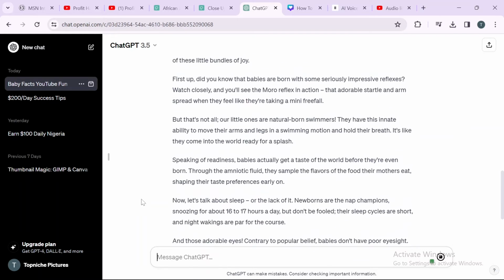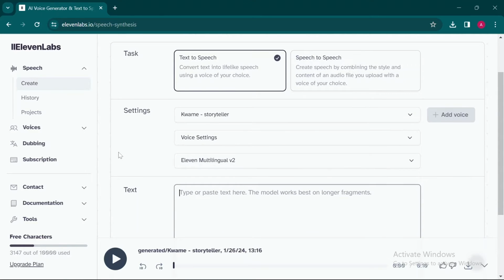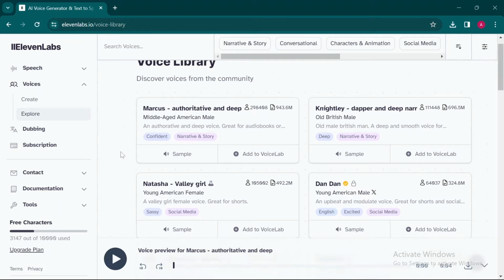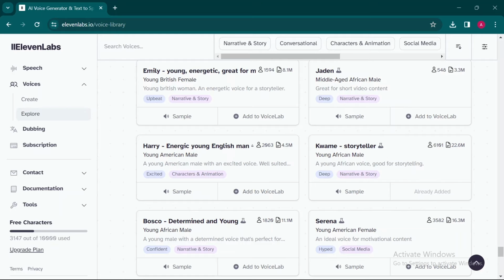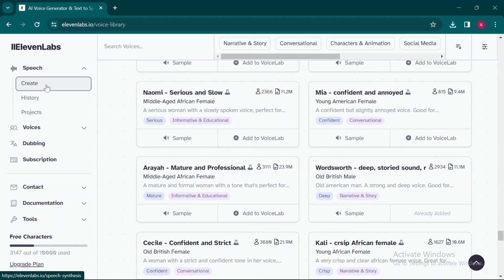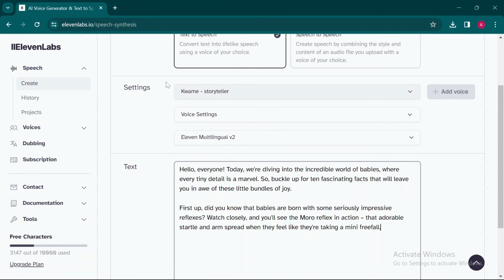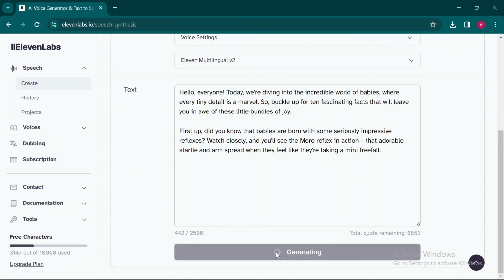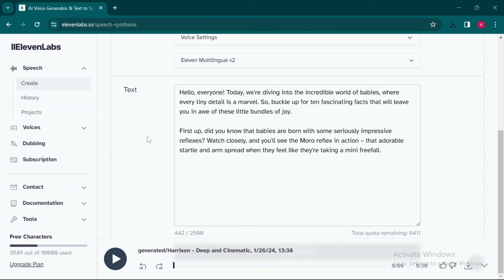FREE Pro Voiceovers for Your Faceless YouTube Channel in 2024!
Title: "🌟 FREE Pro Voiceovers for Your Faceless YouTube Channel in 2024!

🎉 Ready to revolutionize your faceless YouTube channel? Dive into our latest tutorial and discover how to effortlessly integrate PROFESSIONAL voiceovers for FREE, courtesy of Eleven.io! 🚀

🔗 Dive into the tutorial with 11Elevenlabs

🔍 Uncover the secrets to obtaining high-quality voiceovers for your content without the hefty price tag. From crafting compelling scripts to finding the perfect voice, Eleven.io is your go-to resource for elevating your channel to new heights!

📋 What You'll Learn:
1️⃣ Crafting a Compelling Script: Elevate your storytelling with tips on creating engaging scripts that resonate with your audience.

2️⃣ Discovering the Perfect Voice: Explore the diverse range of professional voices available on Eleven.io to find the perfect match for your content.

3️⃣ Recording and Editing Techniques: Master the basics of recording and editing, ensuring your voiceovers sound polished and professional.

4️⃣ Integrating Voiceovers Seamlessly: Learn how to seamlessly integrate voiceovers into your videos using 11Elevenlabs user-friendly platform.

🎁 Bonus Tips and Tricks:
- Utilizing 11Elevenlabs free editing tools for a polished final product.
- Navigating licensing and attribution requirements made easy with Eleven.io.

💡 Elevate your content, engage your audience, and transform your channel! 🌈🔊